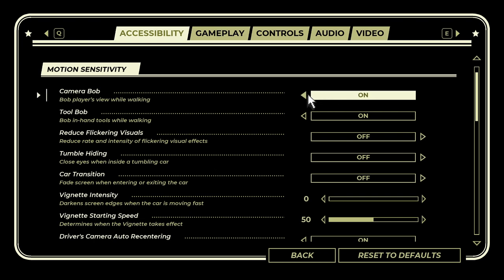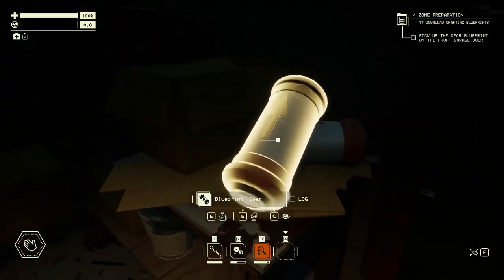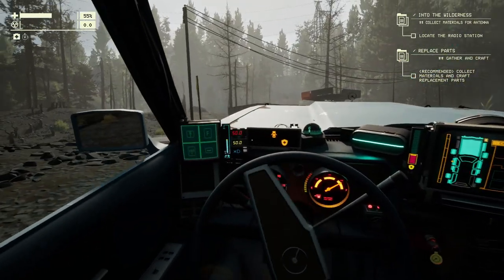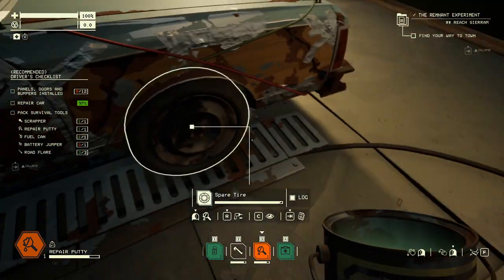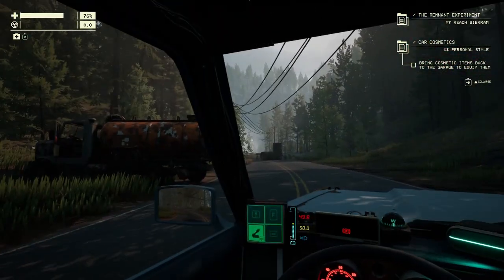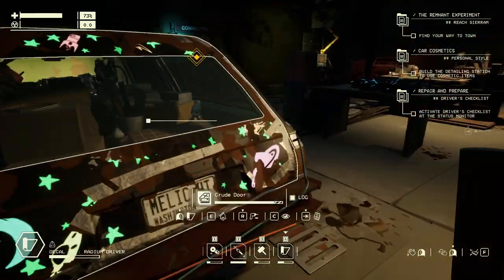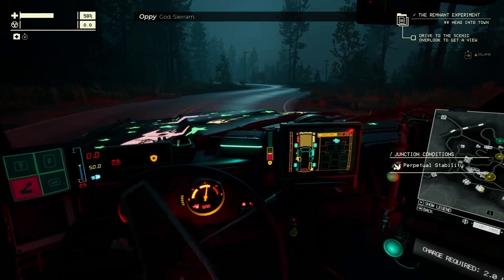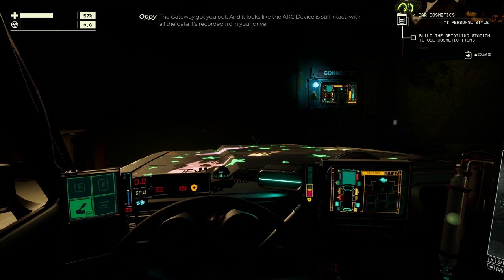Just me and my station wagon in a world of weirdness - Pacific Drive [1]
Pacific Drive
Where you get sucked into a bizarre zone, with only three other people around, who help you survive, while kitting out your beloved car, and dodging anomalies.